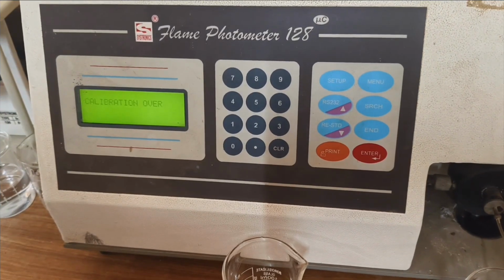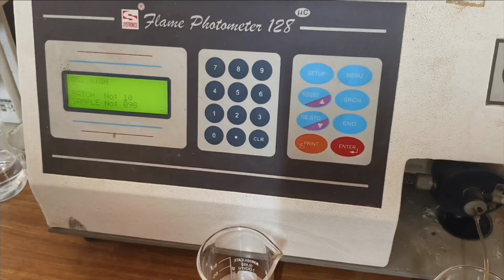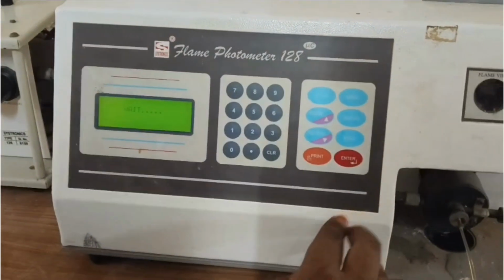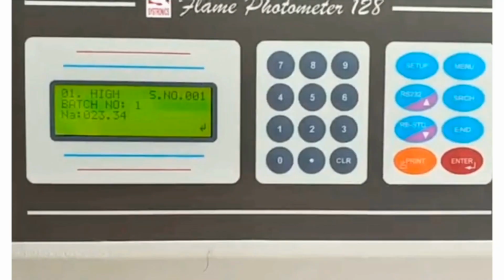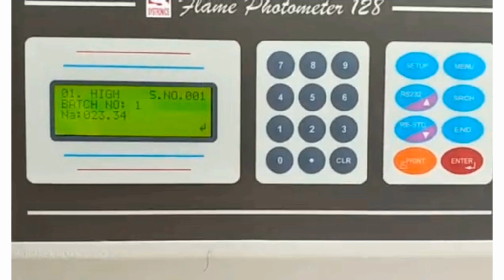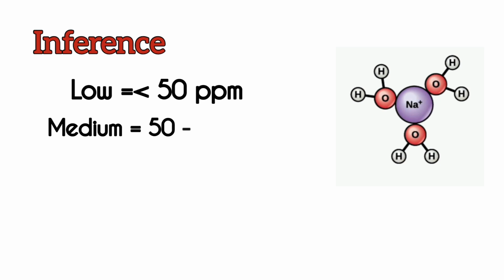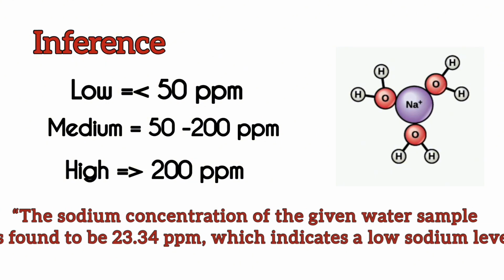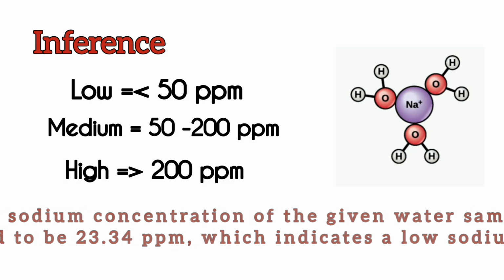SODIUM ESTIMATION IN WATER SAMPLE